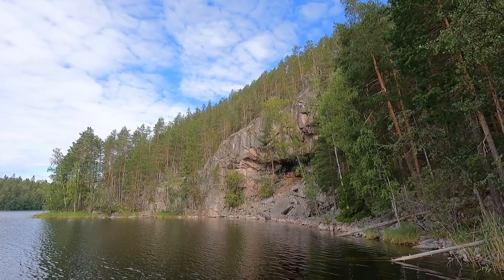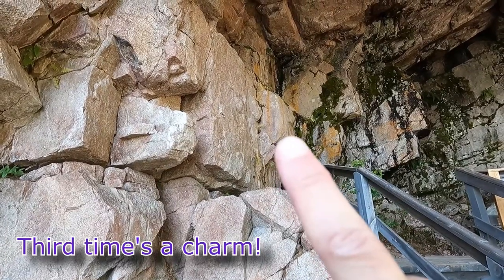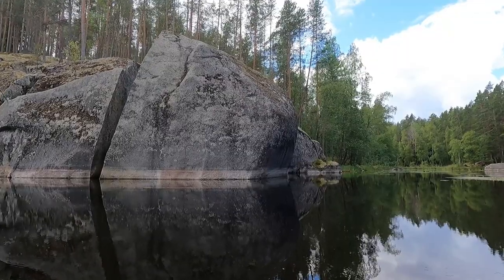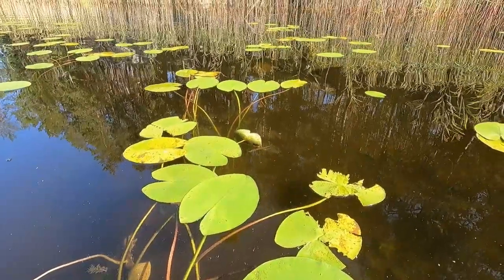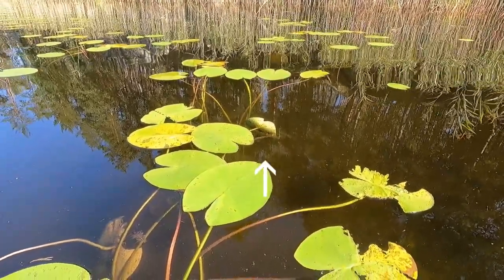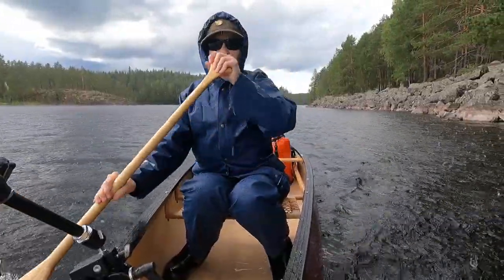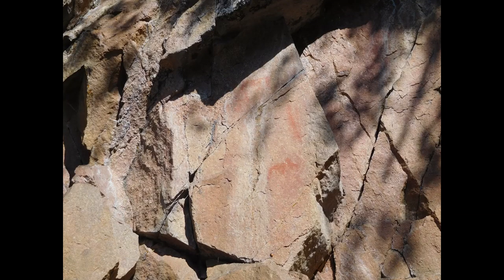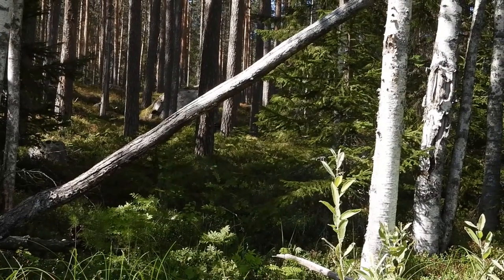Paddling in Kolovesi national park - Rock paintings and butterflies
In this video we are paddling in Kolovesi national park to find some rock paintings at Ukonvuori and Havukkavuori. This national park is a special gem for paddlers, because there are no engines allowed. Rough rocky scenery, abundant wildlife and the amazing autumn air turned this trip into one of our best so far. Enjoy!